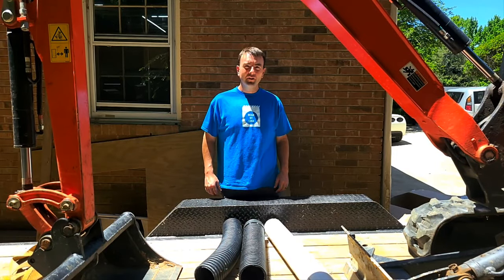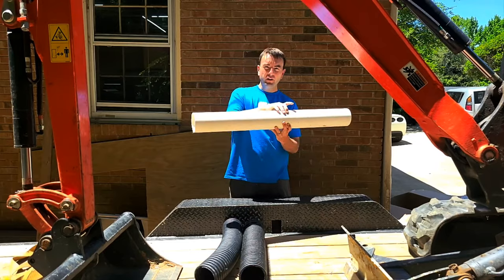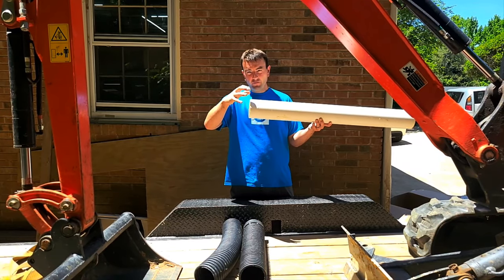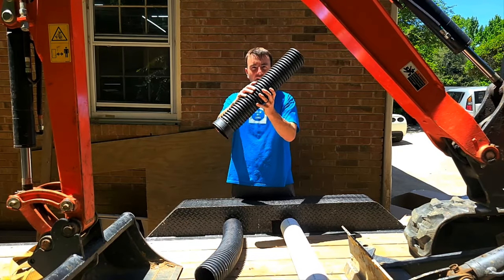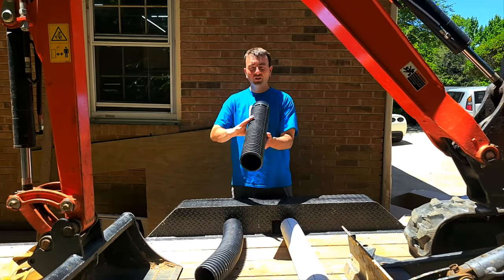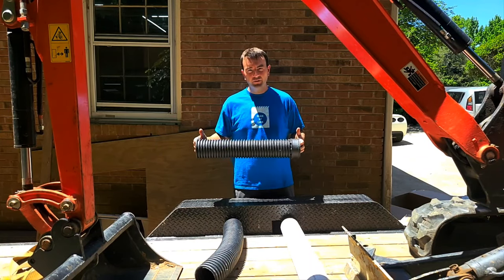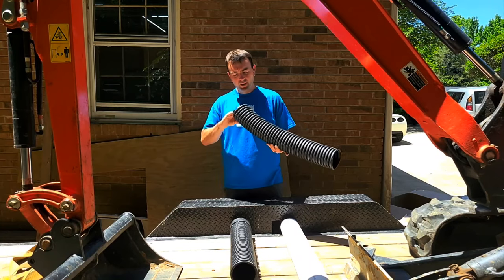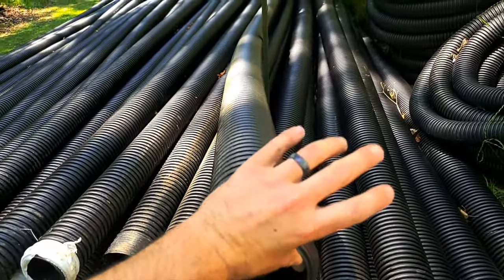Which Drain Pipe Should You Use? Hint: it's probably not what you think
We compare some different drain pipes that are used in lawn drainage and share what we recommed to use and why we use it.